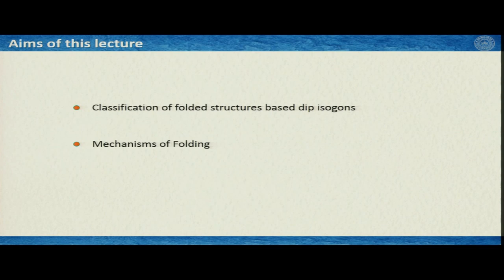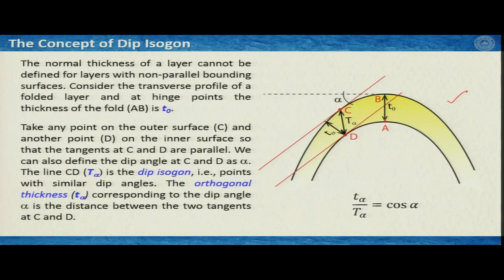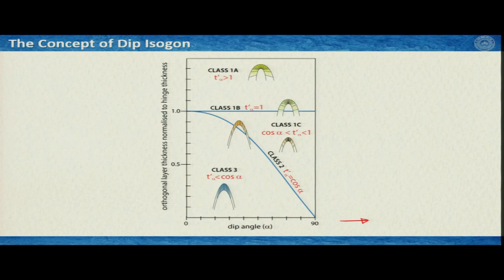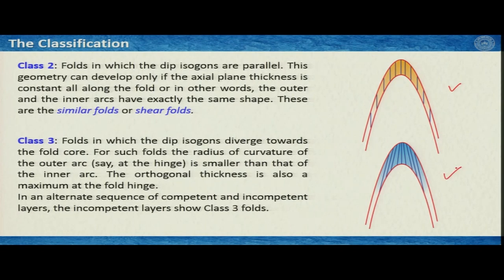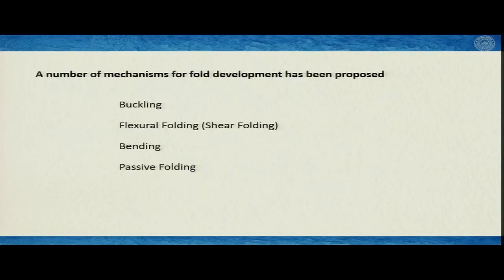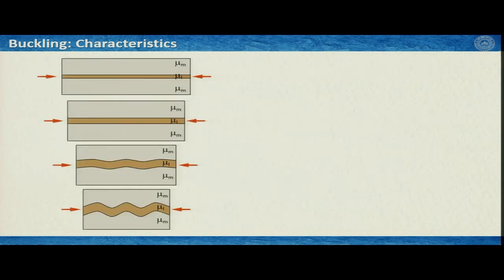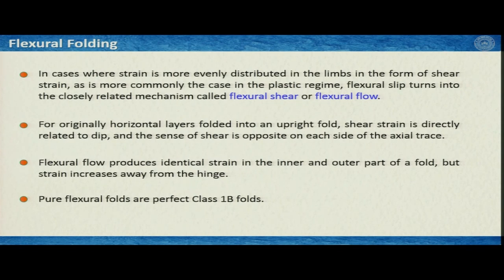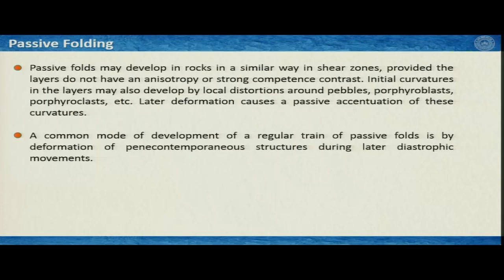IITK NPTEL Structural Geology_Lecture 22: Folds & Folding III [Prof. Santanu Misra]